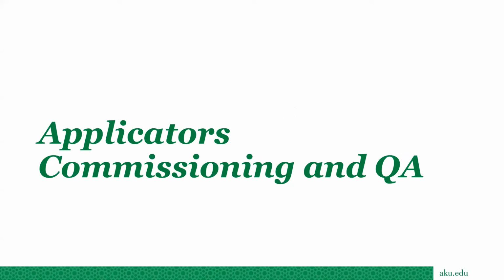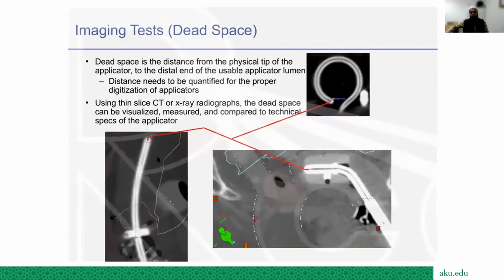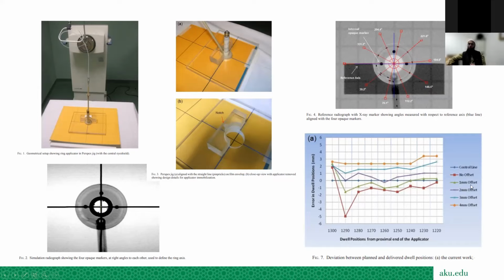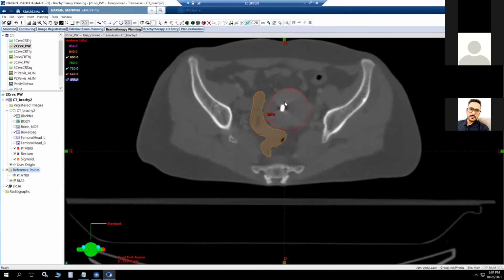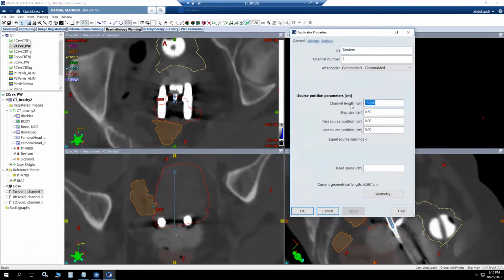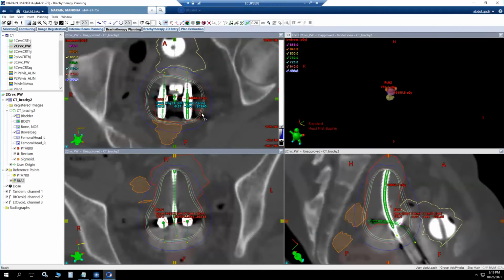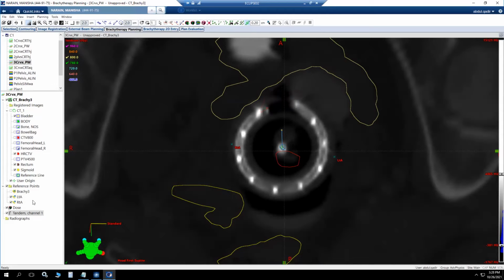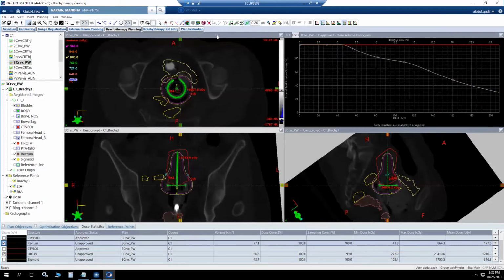Brachytherapy Applicator QA and Treatment Planning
IGBT  Applicator QA and Treatment Planning